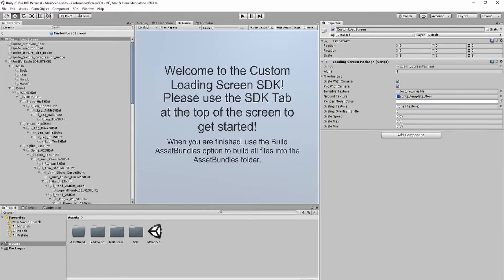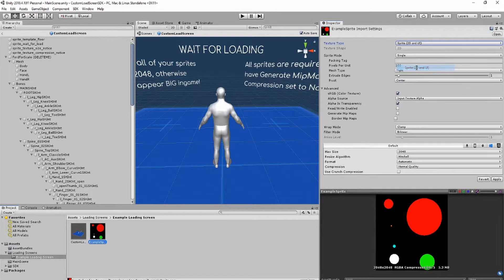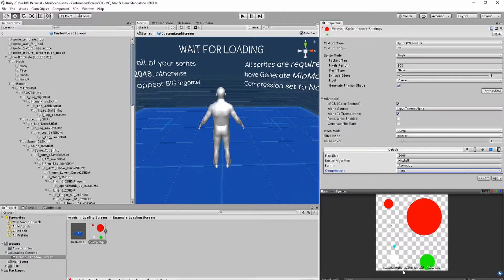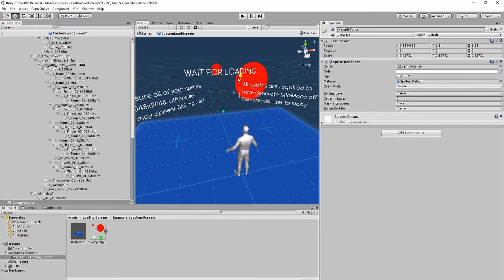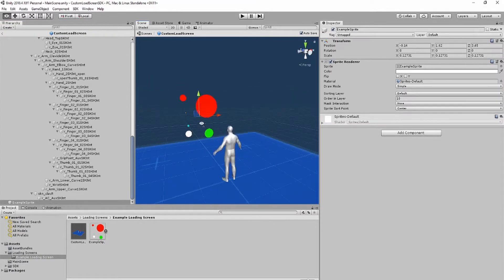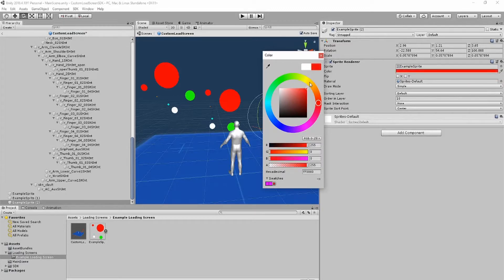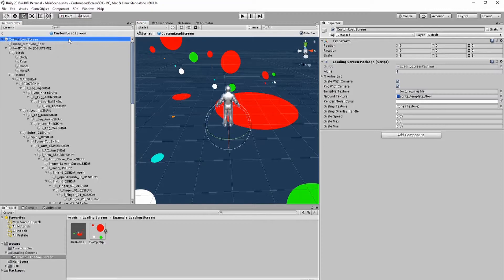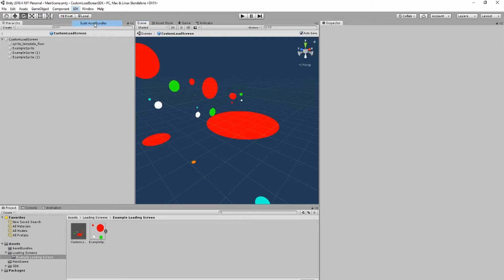How to Create Custom Loading Screens for BONEWORKS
NOTE: Requires basic knowledge of unity. Only supports sprites.
• SDK DOWNLOAD
Lakatrazz#2071
• Boneworks Fan Discord
0:00 Introduction
0:07 Creating a New Loading Screen
0:30 Adding Images
2:08 Exporting